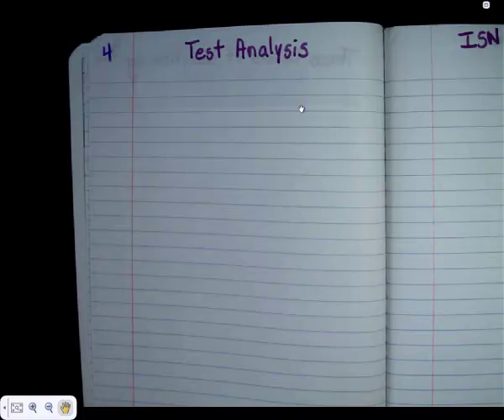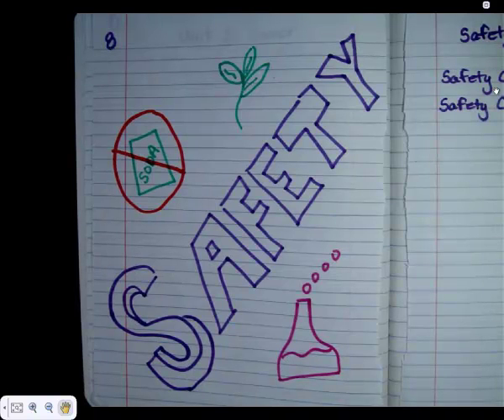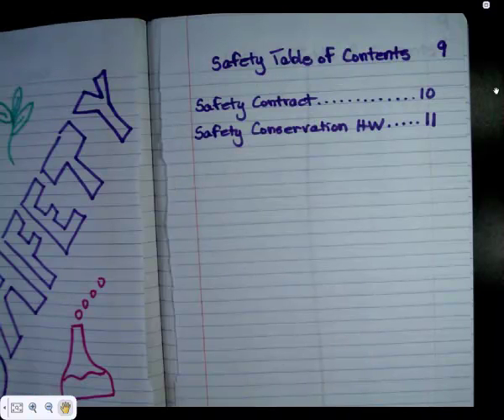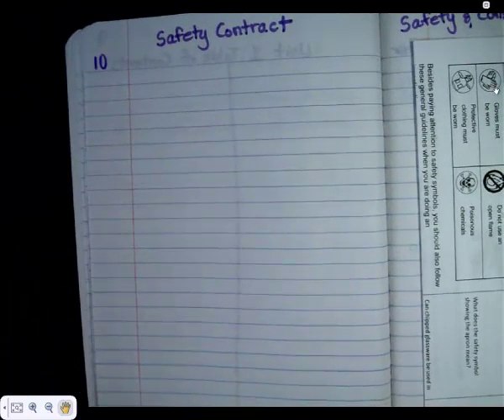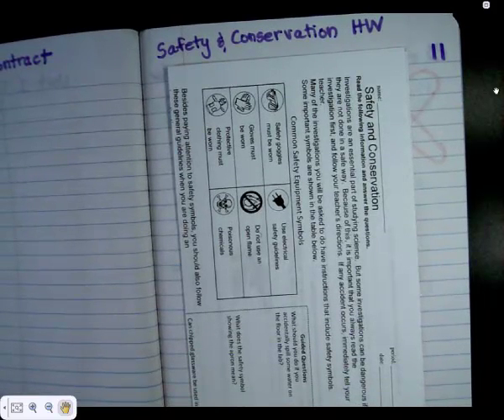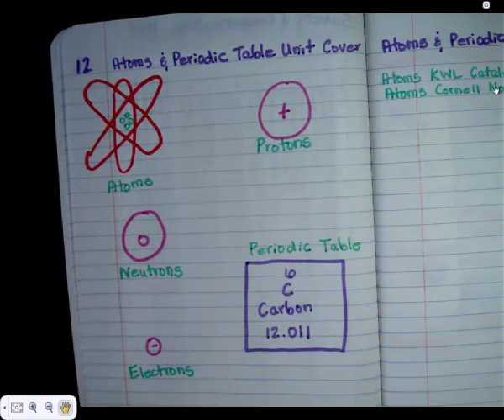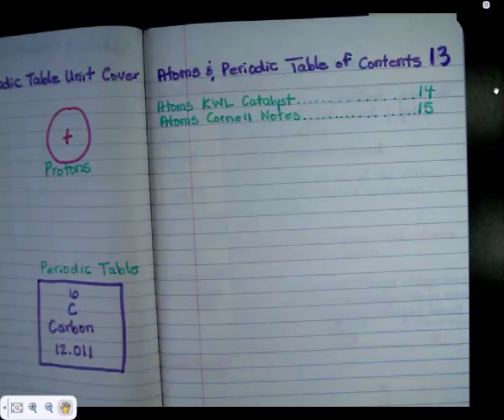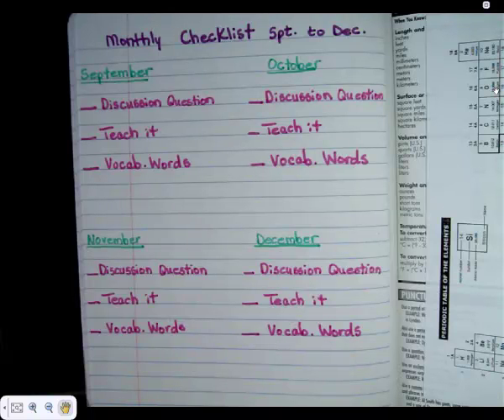ISN Set-up Pre AP (August)